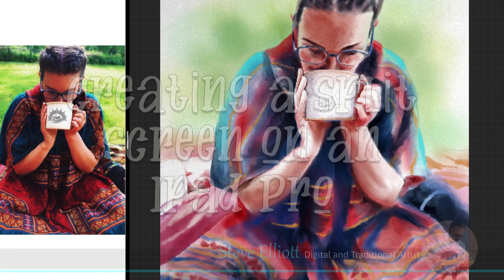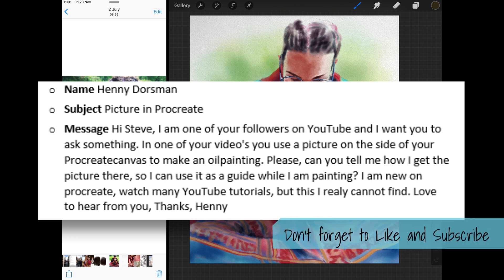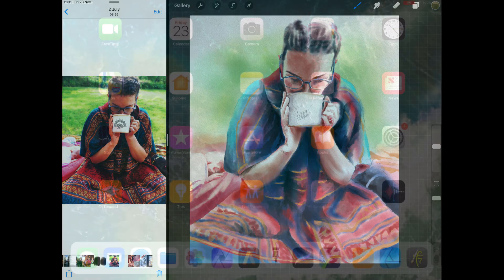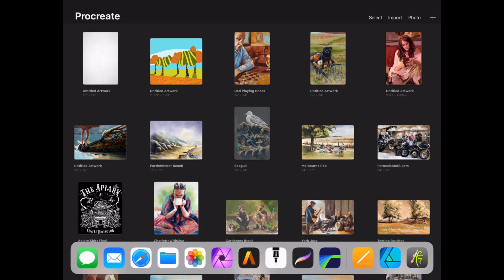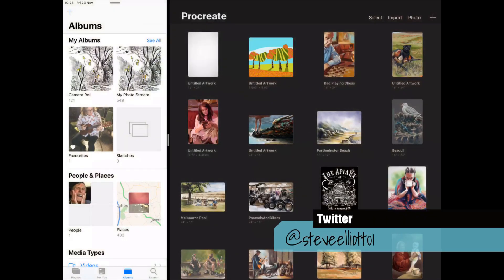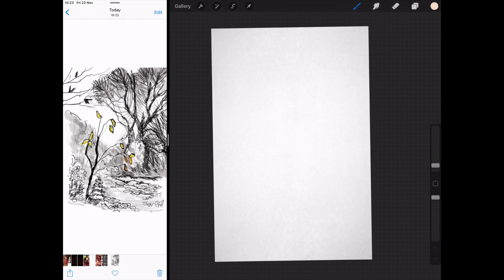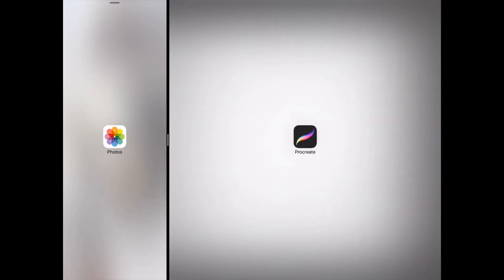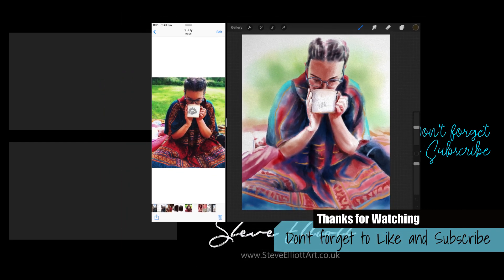How to split the screen on an Ipad Pro, to use your photo library alongside Procreate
In this video I show you how to split the screen on an Ipad Pro to use your photo library as your source material view when using Procreate.

Music
Waltz of the Flowers
Tchaikovsky